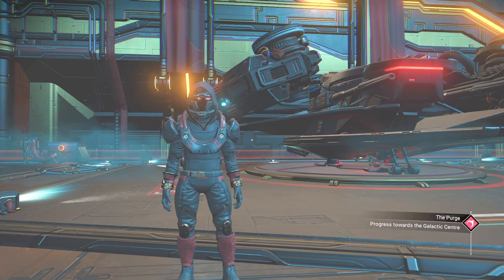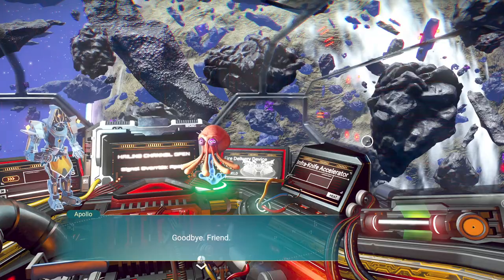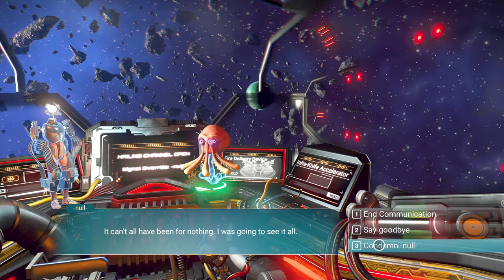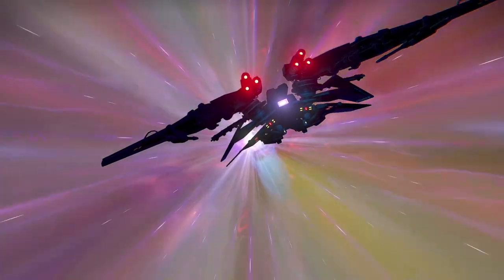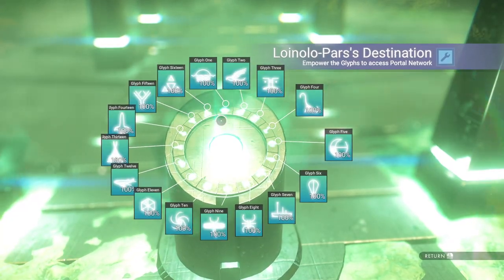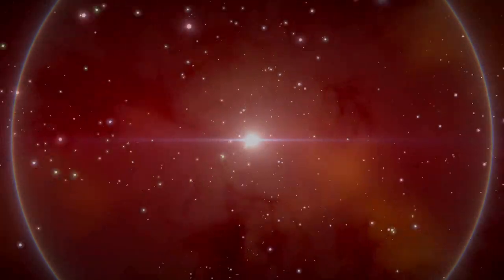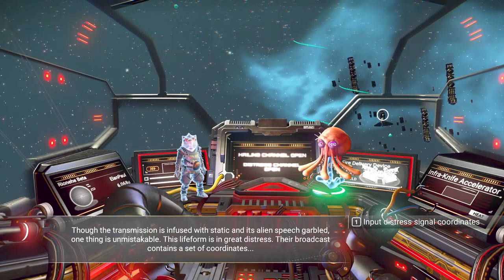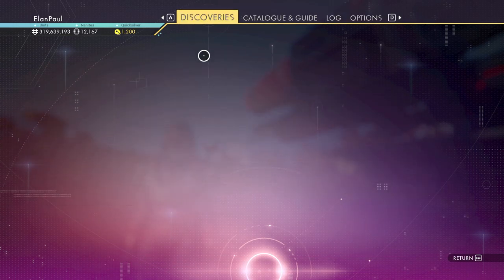No Man's Sky Playthrough Story Mode Worlds I Edition - Ep 18: "The Purge" - Final Episode!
Welcome to the Instructional Regular Playthrough of No Man's Sky: Worlds Part 1 Edition. Explanation below.

Episode 18: The Purge!  I released it early so you could enjoy the final two back-to-back.
I have decided to keep this save, by the way, so you will be seeing more of my new character in the near future! Especially in some "how-to" videos... Thank you again!

This weekly playthrough series will be done in my usual Story mode.  I will also provide instructions and hints along the way. I will also provide quick ways to acquire credits, nanites, and quicksilver along the way. Most importantly, let's have fun!